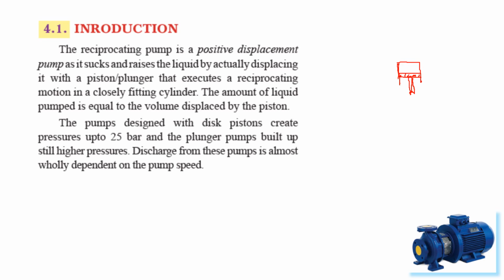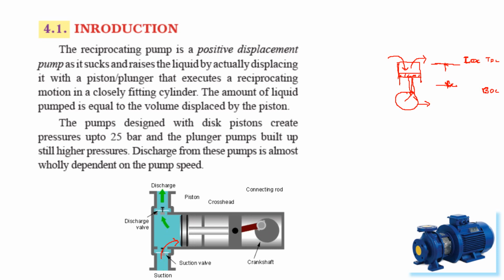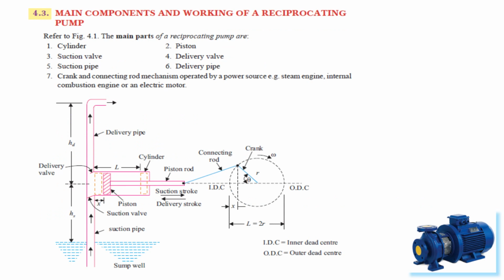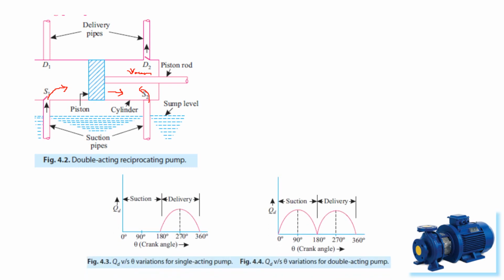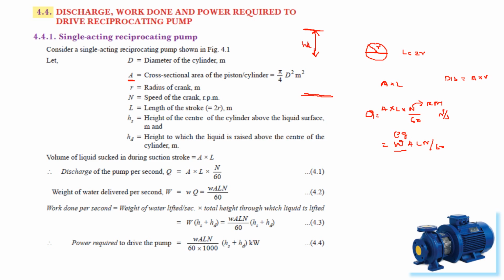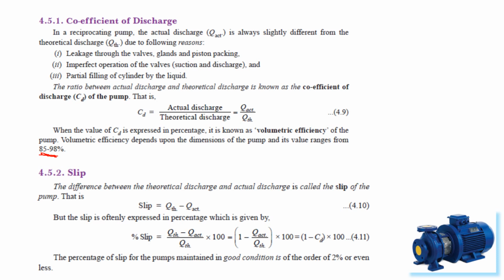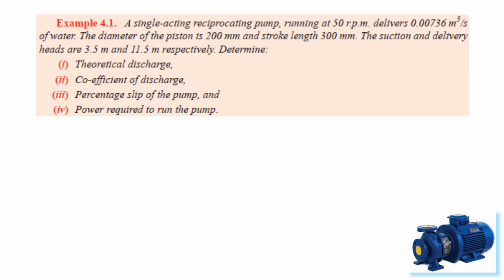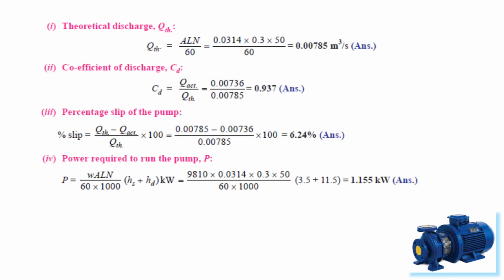Fluid Mechanics || Introduction to Reciproctaing Pumps || Unit-V